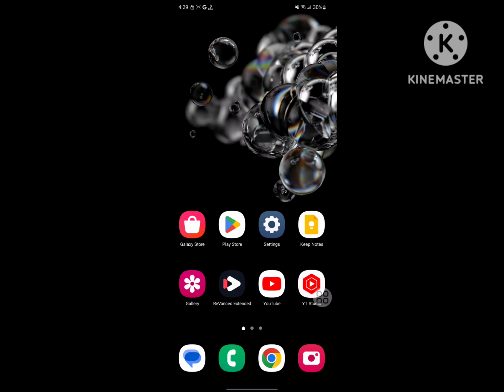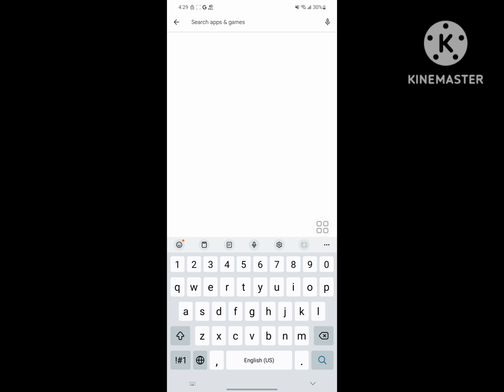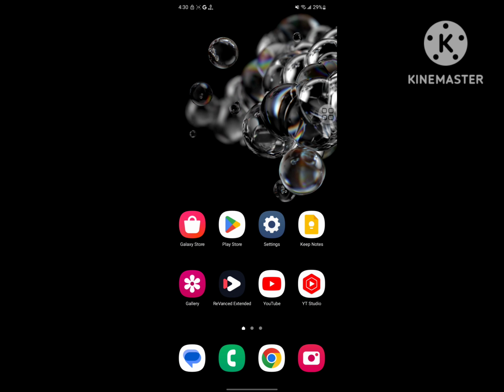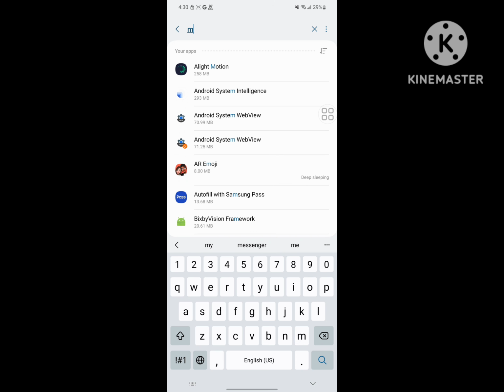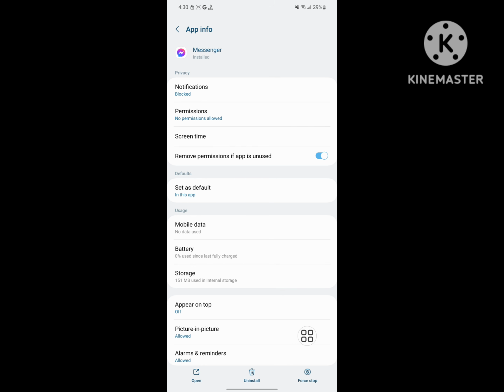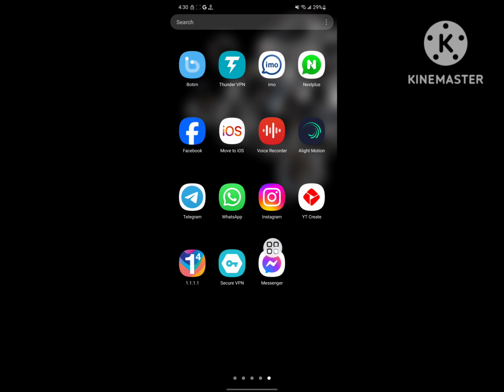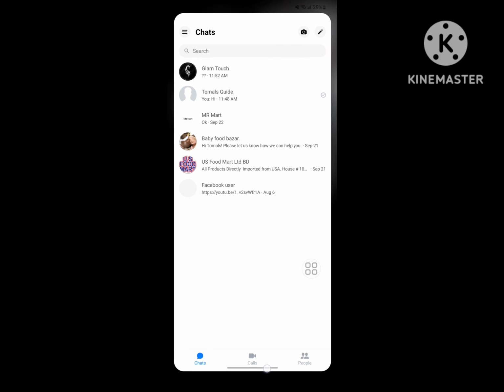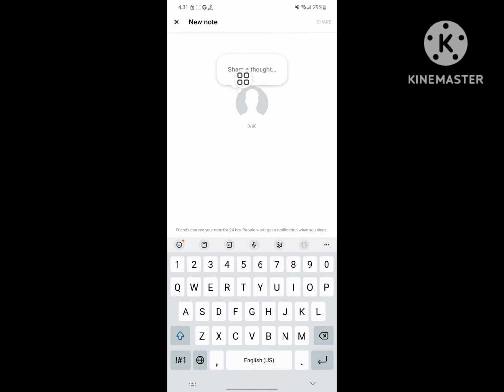how to fix messenger notes not showing problem 2023 | how to activate messenger notes | enable notes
Are you looking for how to fix  messenger notes not showing problem 2023 | messenger notes now working problem 2023?  In this video I show you how to fix  messenger notes not showing problem 2023 | messenger notes now working problem 2023.
And find out messenger
I hope that this method solve messenger notes not showing problem 2023 | messenger notes now working problem 2023.

messenger notes not showing
messenger notes
how to fix messenger notes not showing
notes in messenger not showing
how to activate notes on messenger
how to enable notes in messenger
how to get notes on messenger
notes in messenger
how to have notes in messenger
how to notes in messenger
how to see notes in messenger
messenger note not showing
messenger notes not showing on iphone
how to get messenger notes
how to have messenger notes
how to enable messenger notes
no notes in messenger
how to fix notes not showing on messenger
how to note in messenger
messenger notes not showing ios
note in messenger
messenger note
no messenger notes
notes messenger not showing
how to activate messenger notes
how to see messenger notes
messenger did not answer problem
messenger notes not showing in iphone
notes on messenger
how to fix messenger call did not answer
how to get note in messenger
how to put notes on messenger
how to see note in messenger
how to turn on notes on messenger
messenger new update 2023
messenger notes 2023
note messenger
paano maglagay ng note sa messenger
bakit walang notes ang messenger
can't download files in messenger
how to open notes in messenger
how to see notes on messenger
how to update messenger note
messenger call did not answer problem
messenger notes not showing iphone
messenger noteculeTHČOQUŞpb:
note on messenger
notes messenger